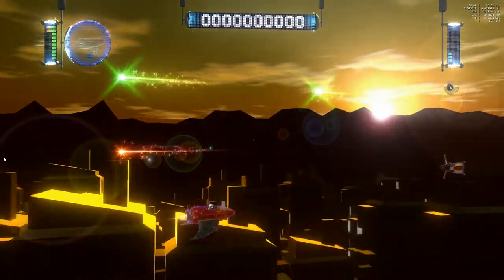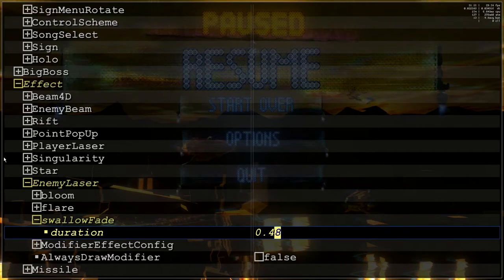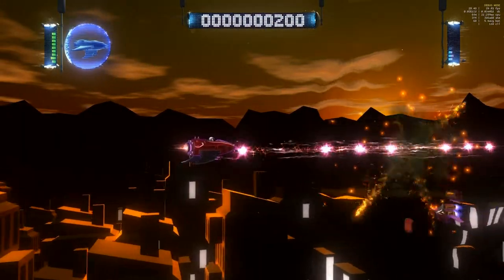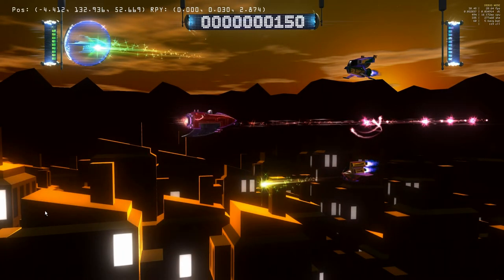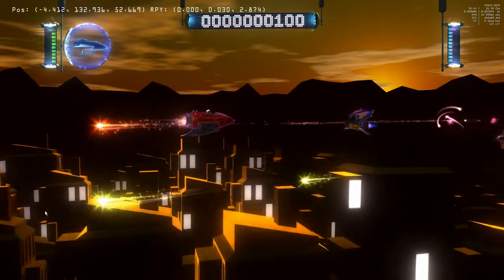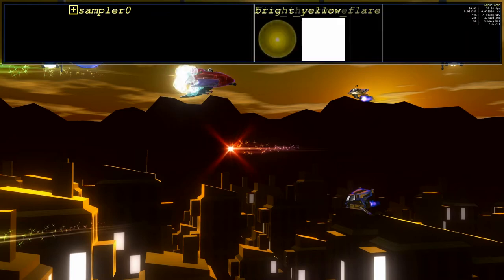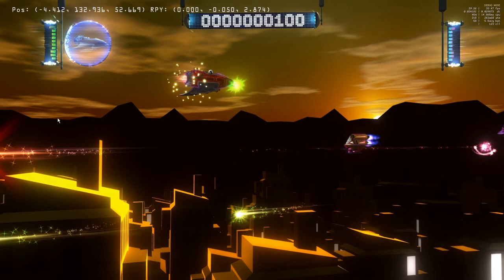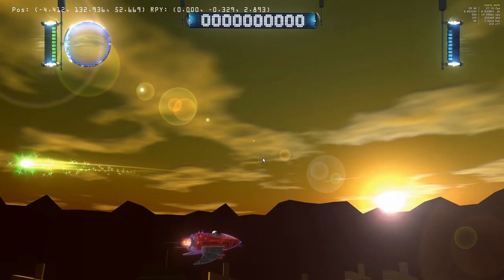Retro/Grade: Developer Diary: Making Effects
Retro/Grade is an upcoming video game with amazing effects. Have you ever wondered how we go about creating those effects? Here is a quick overview with some advice on how to put together awesome effects in your own game.